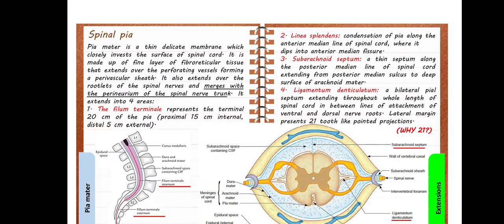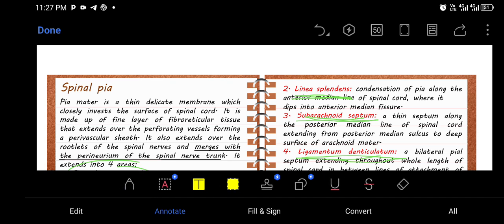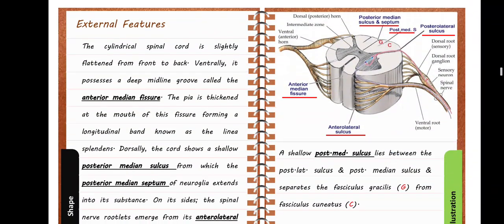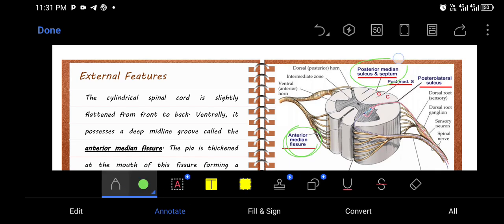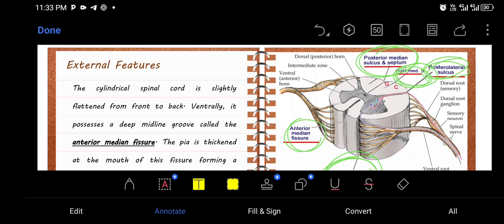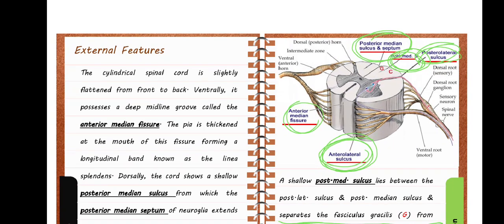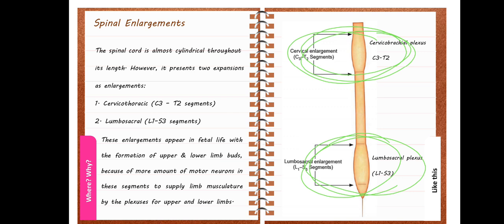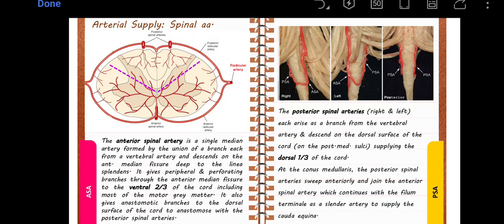Spinal Cord Simplified (Part 1–5) | Complete Neuroanatomy Breakdown for Students Part 3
The spinal cord is one of the most important yet challenging topics in neuroanatomy—but it doesn’t have to be confusing.
In this 4-part video series, I break down the spinal cord in a simple, clear, and easy-to-understand way to help you learn faster, remember longer, and recall confidently in exams.
Whether you're a medical student, anatomy student, or healthcare trainee, this series will give you a solid foundation in spinal cord anatomy.

📌 What Each Part Covers:
Part 1: Introduction & Gross Anatomy
Structure of the spinal cord
Segments and enlargements
External features
Part 2: Internal Structure
Gray matter vs white matter
Horns and columns
Functional organization
Part 3: Ascending & Descending Tracts
Sensory pathways
Motor pathways
Clinical relevance
Part 4: Blood Supply & Clinical Correlations
Arterial supply
Spinal cord injuries
Key clinical concepts

By the end of this series, you’ll be able to:
Understand spinal cord structure clearly
Recall pathways with ease
Apply knowledge in exams and clinical scenarios